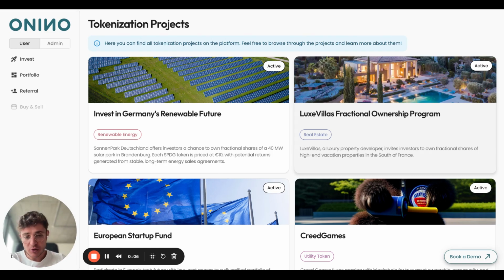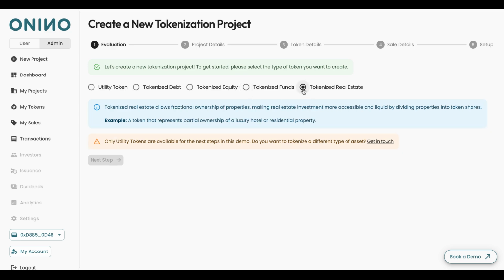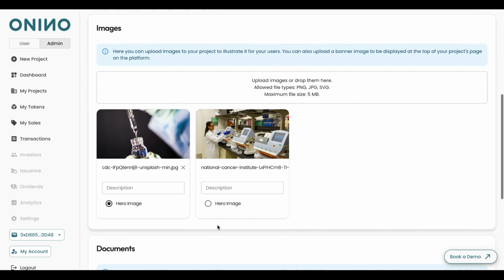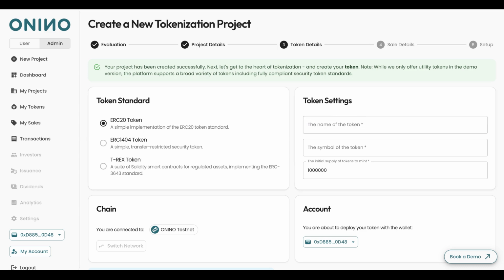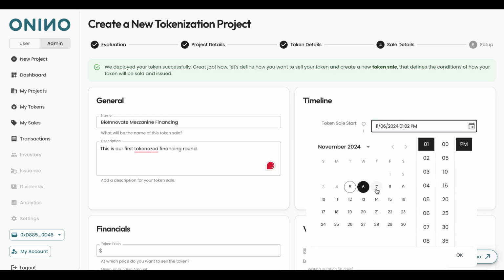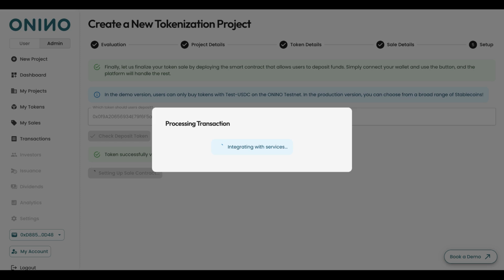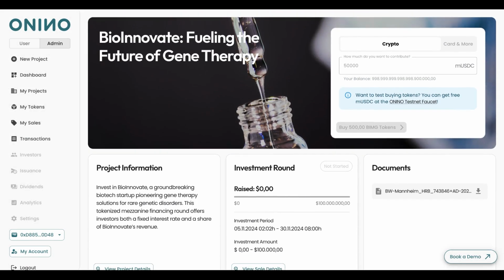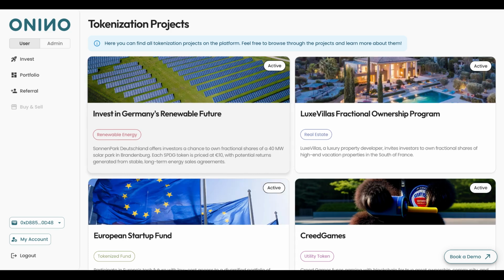ONINO Tokenization Platform Demo Walkthrough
Hi everyone, in this video our Co-Founder Kai walks you through the Testnet Tokenization Platform Demo that's free for everyone to test on the ONINO Testnet